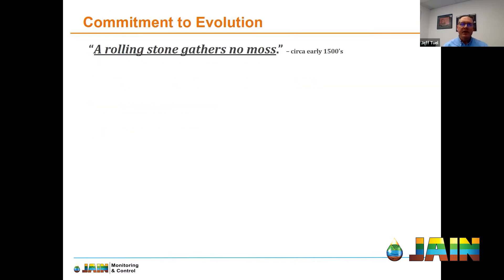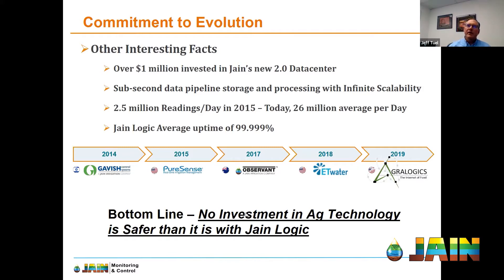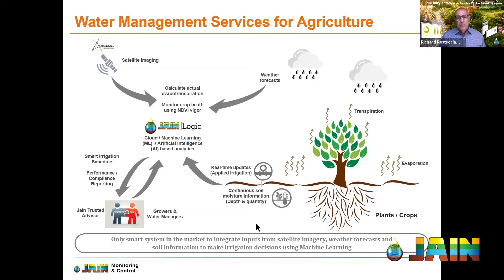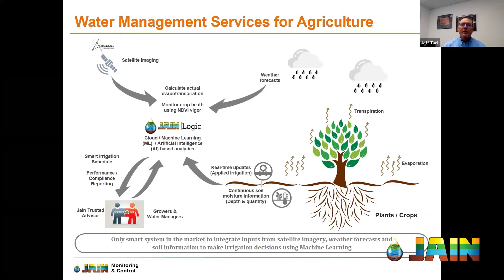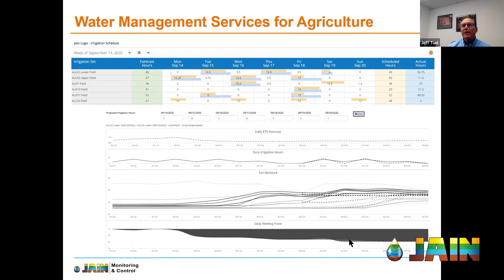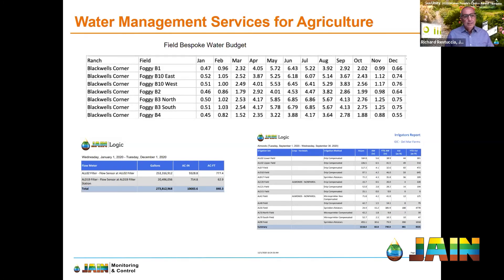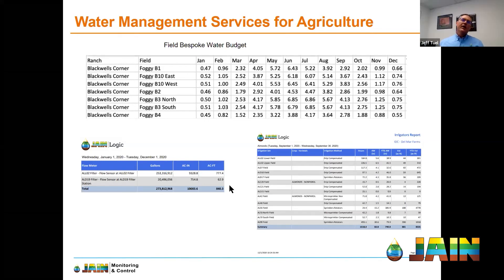Jain Irrigation Offers Water Management Services for Agriculture with Jeff Tuell & Richard Restuccia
In this webinar, you will learn about the new water management service from Jain.

Jeff Tuel, Executive Vice President Jain Irrigation, shows how water management service customers receive water budgets, weekly irrigation schedules (based on your desired factors), and weekly reporting on irrigation schedule compliance.

Jeff shows the new Jain Logic updates and how Jain uses satellite data, soil moisture monitoring, weather forecasts, irrigation scheduling, and water reporting to manage your water for the upcoming season.

Jeff will highlight key development releases and why they are important to growers, who must continuously move and evolve with water, labor, and profit pressures. Also, Jeff will discuss how recent changes in Jain Agriculture Services has led to a renewed focus on his team’s position as trusted advisors in the Jain Logic user community. You won’t want to miss this webinar.

Jeff has a big announcement regarding special year-end offers guaranteed to save you money during the coming season.